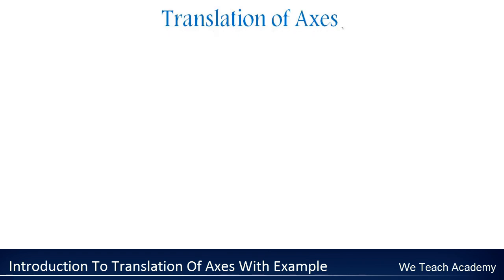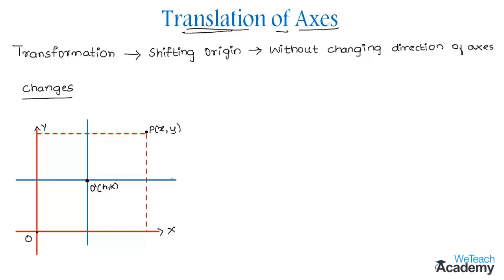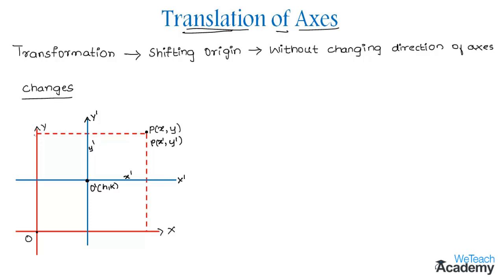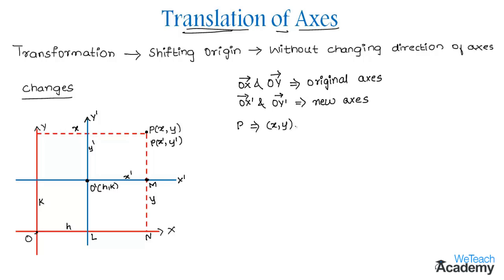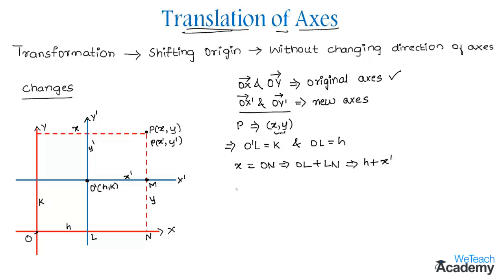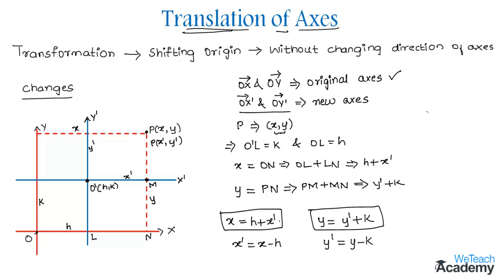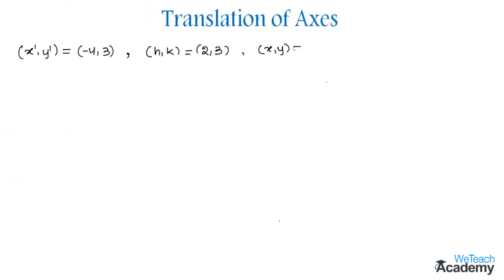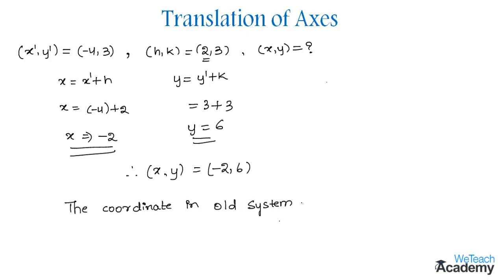What is Translation Of Axes - An Introduction With Example l Coordinate Geometry l Maths Geometry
Lesson  : Translation Of Axes